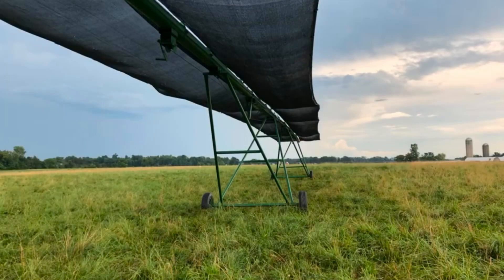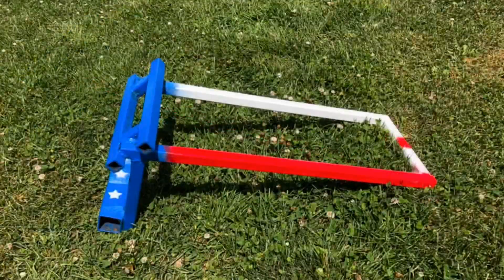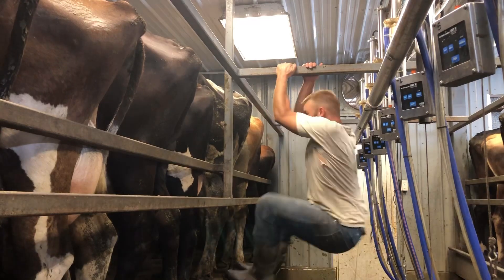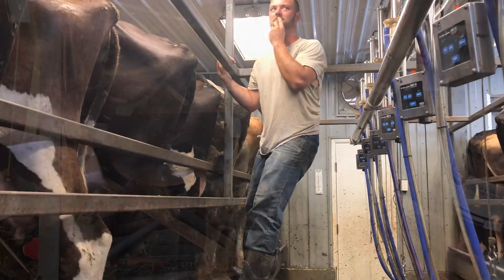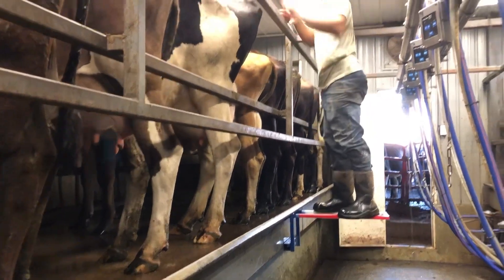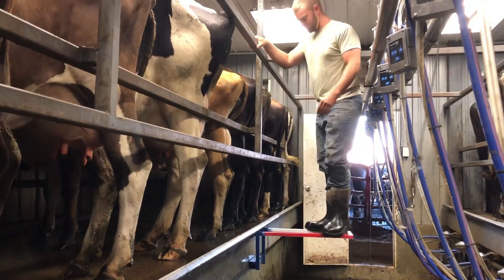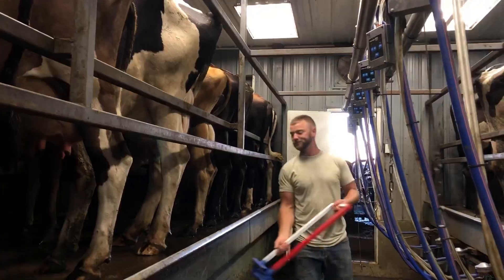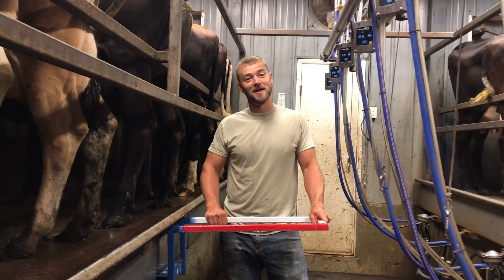Betsy Ross Breeding Step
American flag themed step made out of junk used for breeding cows